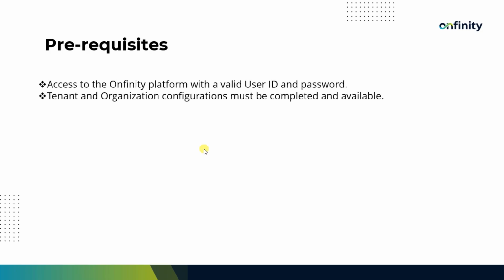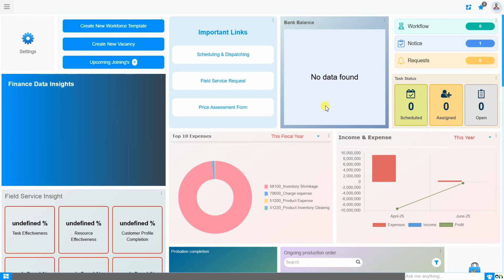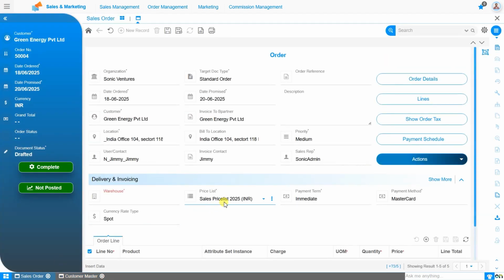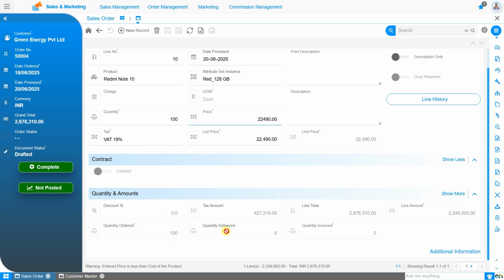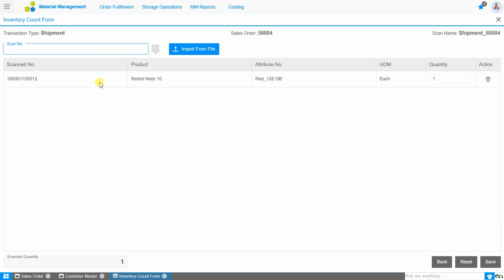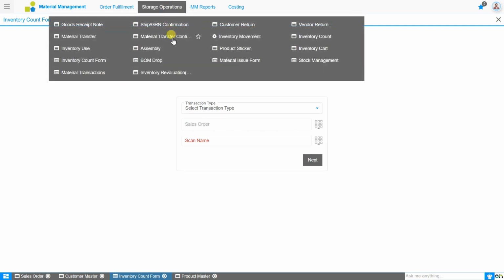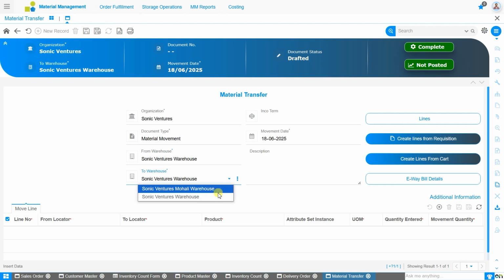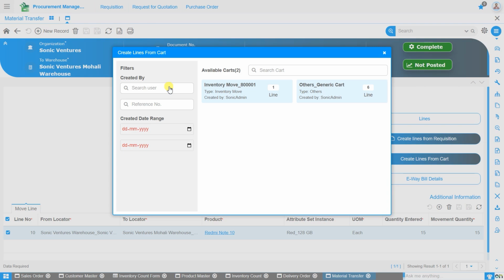01 Material Management | Inventory Count Form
Learn how to master inventory count forms and barcode scanning in Onfinity ERP. This video walks you through the complete inventory cart system, from setup to real-world execution, showing you how to manage stock efficiently across dependent and independent transactions.

The inventory count form is one of the most practical tools in Onfinity for handling stock operations at scale. Whether you're managing a single warehouse or multiple locations, this feature eliminates manual data entry, supports barcode scanning, and integrates seamlessly with material transfers, purchase orders, delivery orders, and physical inventory counts. You'll see how to create carts using barcodes, import data from files, and process shipments without the repetitive work that slows down inventory teams.

Warehouse managers handling inventory counts and stock movements
Procurement teams processing goods receipts and material transfers
Supply chain coordinators managing order fulfillment and delivery
ERP administrators setting up inventory processes
Business users managing inventory across multiple locations

Creating sales orders and generating shipment carts with barcodes
Importing inventory data from CSV and text files for bulk operations
Setting up dependent carts for requisitions and material transfers
Processing goods receipt notes using purchase order references
Using generic carts across independent transactions like purchase orders and sales quotations
Filtering and selecting the right cart for your specific transaction

You'll see step-by-step how Green Energy Private Limited places a sales order with Sonic Ventures, how the inventory cart is created, and how a delivery order is generated from that cart. We also cover the three ways to define product barcodes in your system and explain when to use dependent versus independent transaction types.

The video includes walkthroughs of the inventory count form interface, barcode configuration in product master, and practical examples of how carts work across different modules. You'll understand the prerequisites needed, transaction type options, and how filtering works when multiple carts are available.

READY TO STREAMLINE YOUR INVENTORY OPERATIONS?

LINKS

TIMESTAMPS

00:00 Introduction and session objectives
01:45 What is the inventory count form and how it works
04:20 Prerequisites and system requirements
06:15 Inventory cart use case walkthrough
09:30 Creating a sales order in Onfinity
15:00 Opening the inventory count form and selecting transaction types
18:45 Barcode scanning and manual product entry
21:30 Importing products from CSV and text files
24:15 Understanding product barcode configuration
28:00 Saving the cart and using it in delivery orders
32:45 Creating independent carts using the others transaction type
37:20 Using carts across different modules
41:00 Dependent carts for material transfers and requisitions
46:30 Summary and next steps